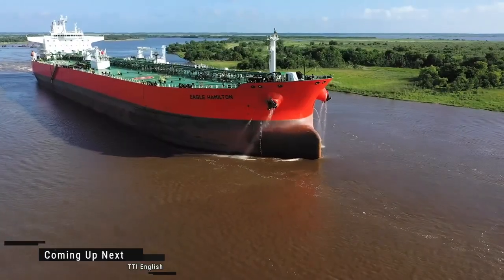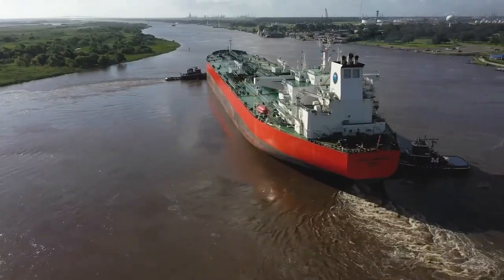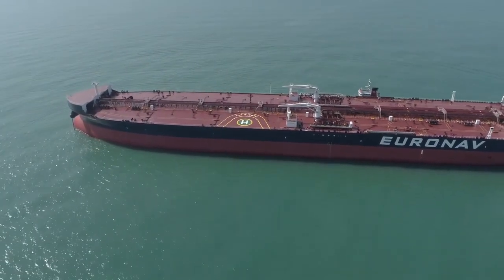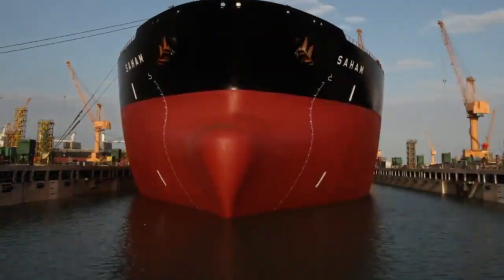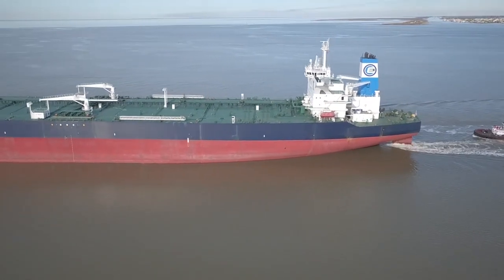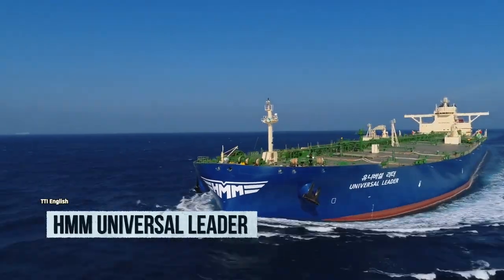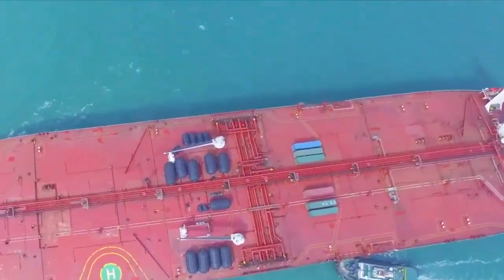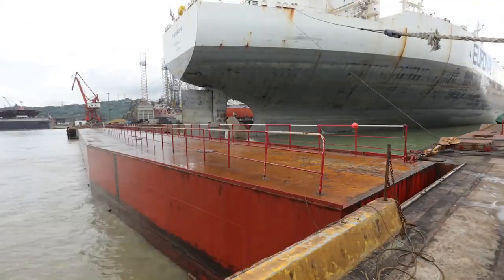CRUDE OIL TANKER FAMOUSNESS 2023 | OceansWorthProtecting VTK VTS | VIET TANKERS